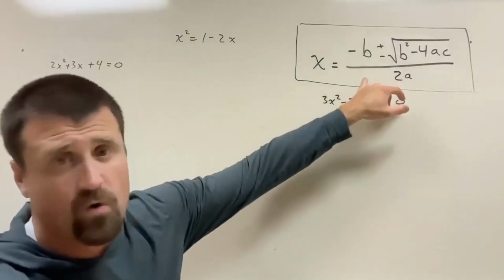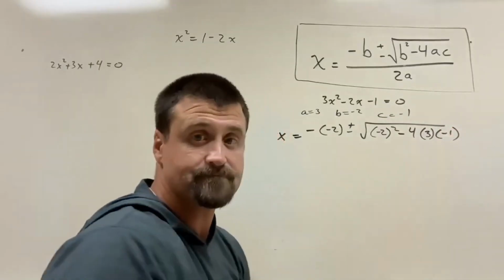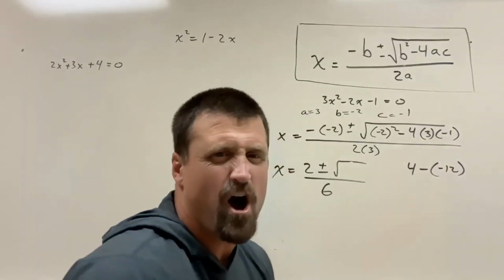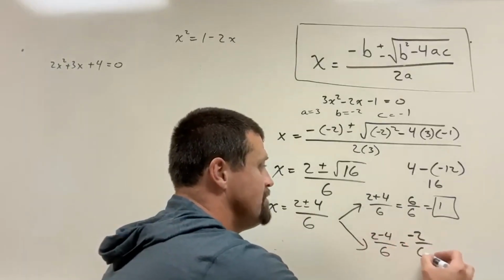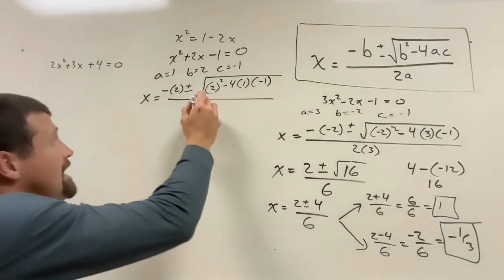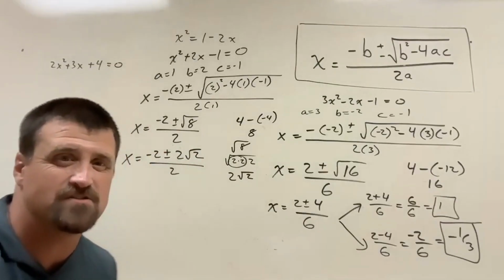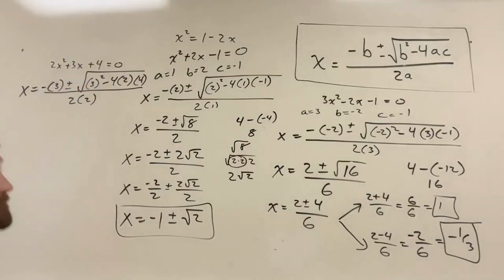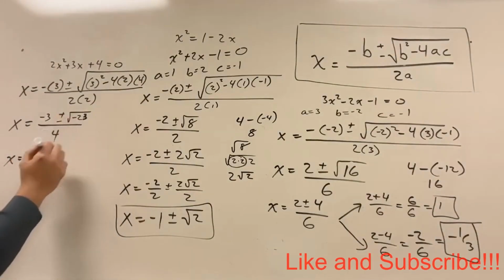How to Use the Quadratic Formula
I give three examples of how to use the Quadratic Formula to solve Quadratic Equations.